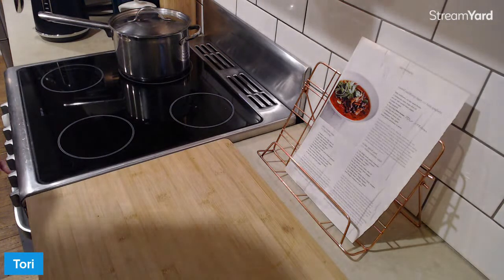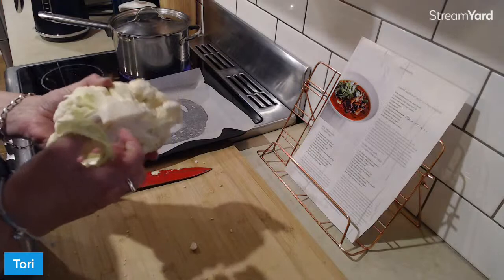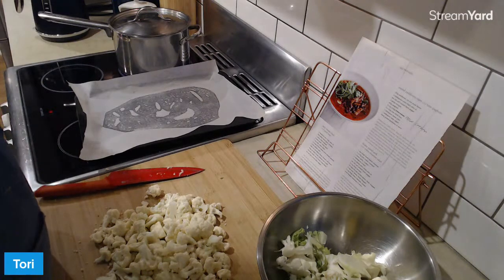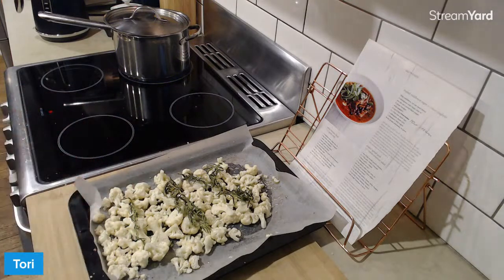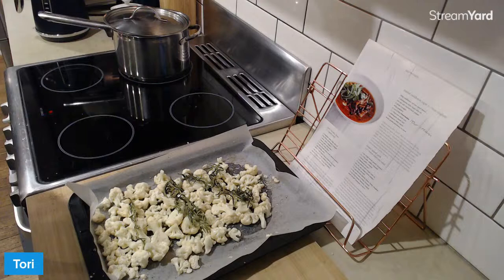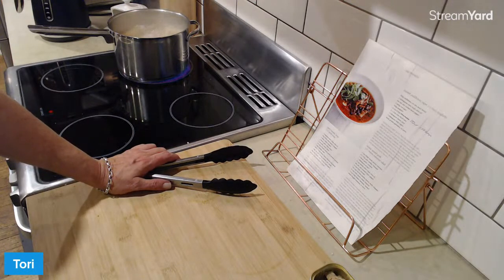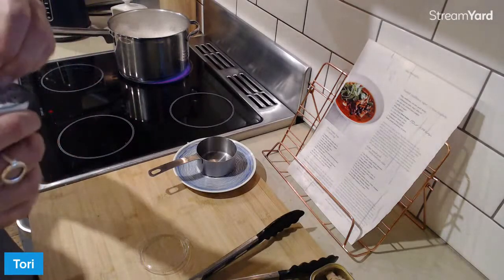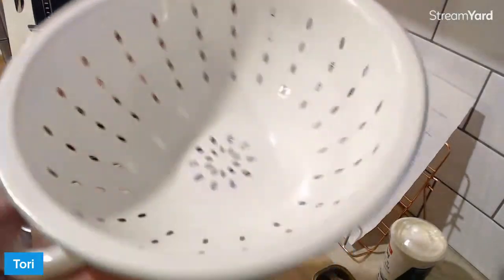Roasted Cauliflower and Tuna Spaghetti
It's dinner time and on the menu we have another Donna Hay recipe to test drive. In keeping with our "Cheap & Cheery" approach, pasta dishes are another way to make affordable meals.  It really is the ingredients you add to the sauce that makes it more and more expensive.

In this recipe, for example, capers are an ingredient.    You can buy a jar at Coles supermarkets for $2.75 and trust me, the jars last a very long time.  However, things like capers aren't essential for any dish.  Yes, they boost flavours but the pasta should be delicious without them too.  A packet of spaghetti is 90 cents and the tuna slices cost $3.80 but tuna chunks is $2.80 and half a cauliflower will cost you under $2 depending on where you buy your fresh veggies.

Anyway, let's have a crack at this dish!